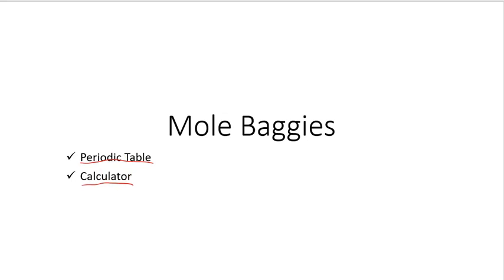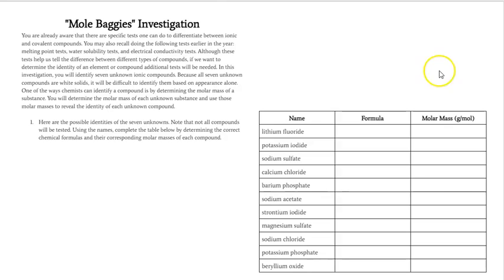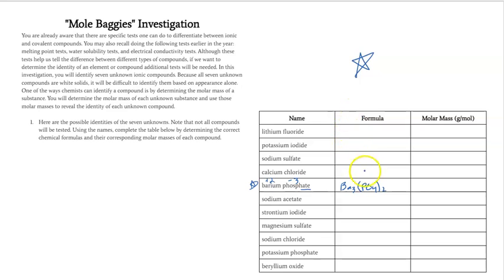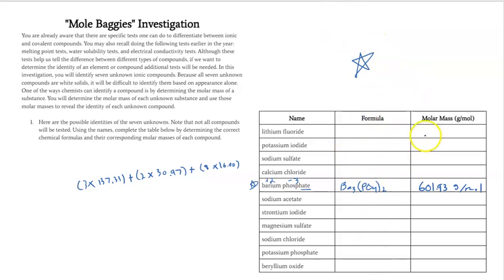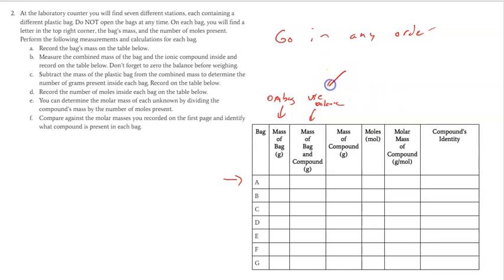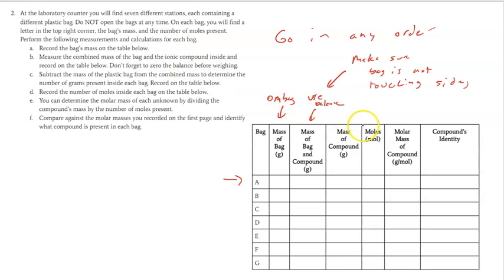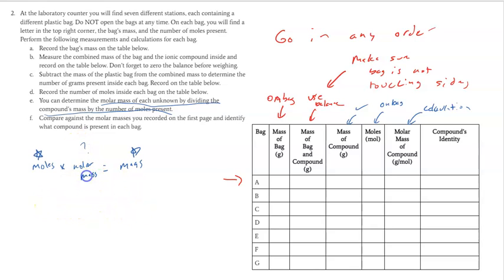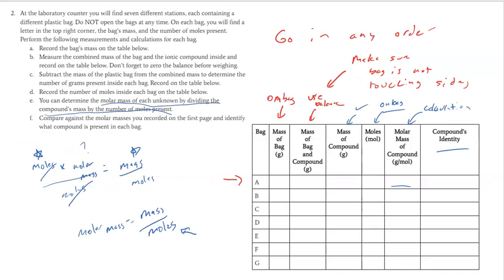Mole Baggies Activity Intro